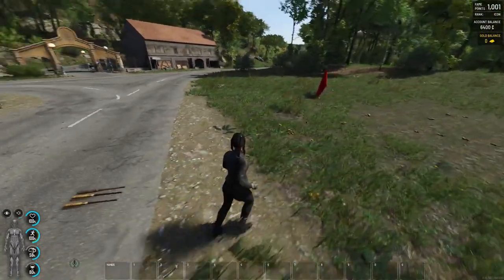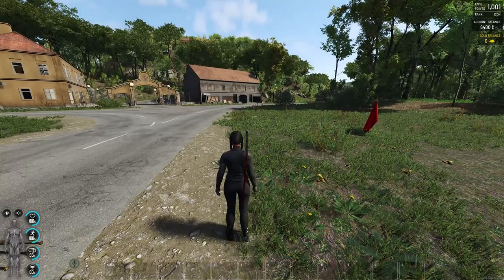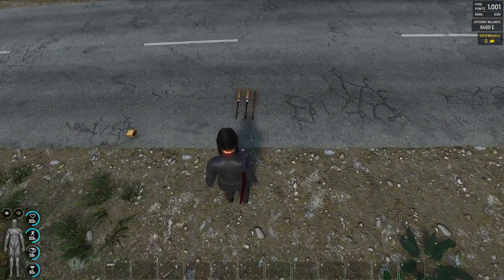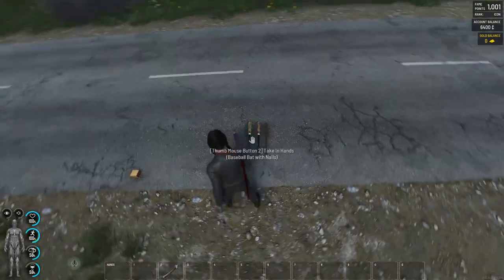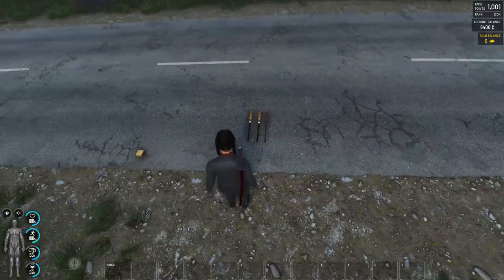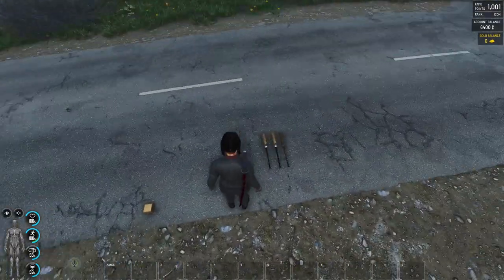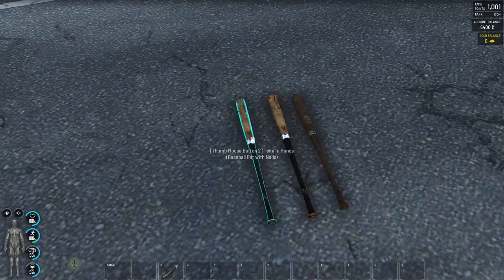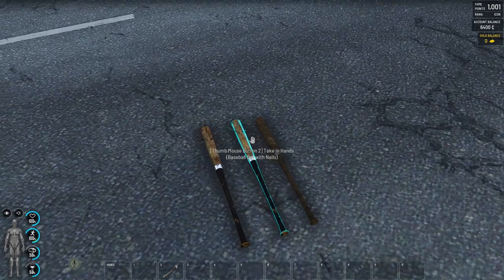Scum 0.85 You need THIS for base building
Its a. magic